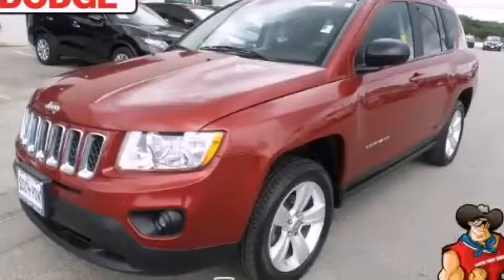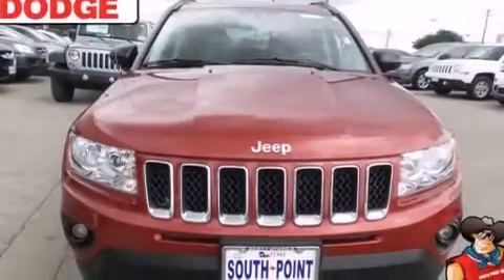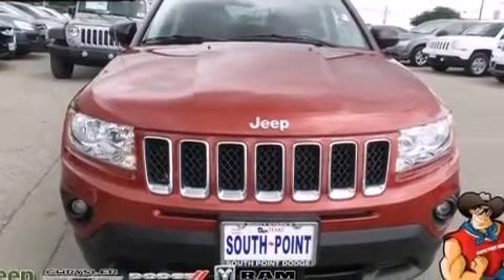2012 Jeep Compass Austin TX 78745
We have been honored to serve the Austin TX area , we promise that your experience at our dealership will exceed your expectations ! Year : 2012 Make : Jeep Model : Compass Engine : 2.0L DOHC 16v I4 Dual-VVT Engine Trans . : Automatic Miles : 33,621 Stock : 573573U South Point Chrysler Jeep Dodge 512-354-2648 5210 South I H 35 Austin , TX 78745